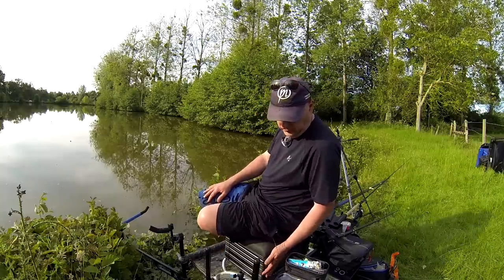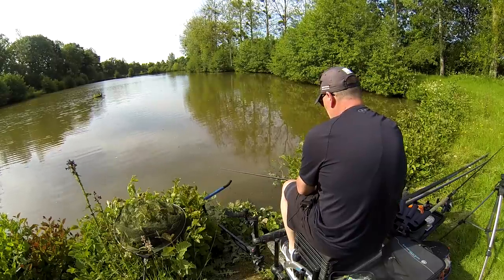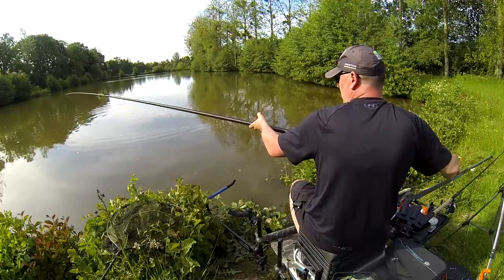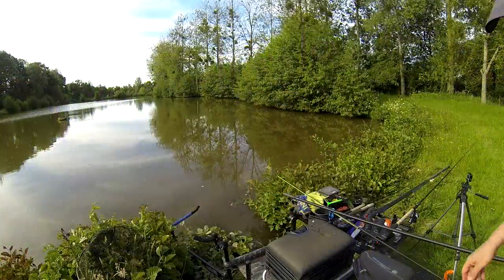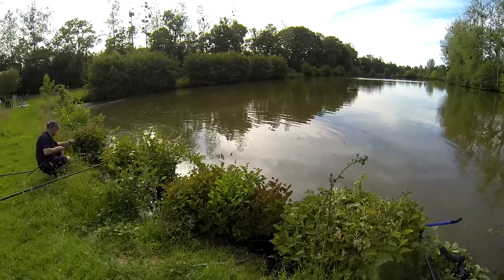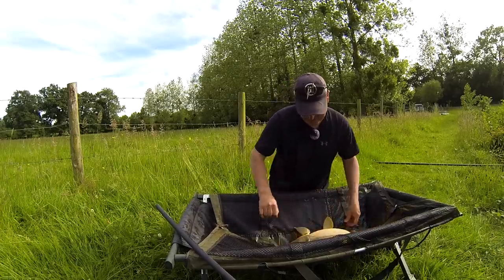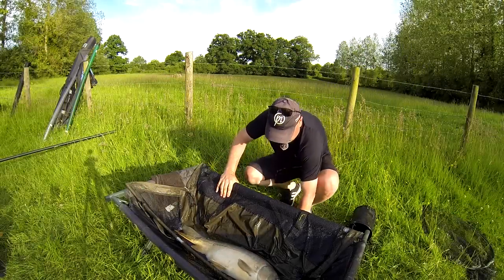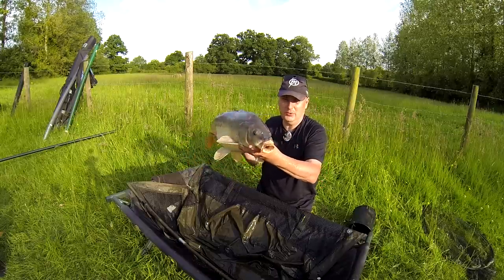🎥🎥 Pêche de bordure, très prés du bord ❗❗❗ 💪💪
Bonjour, les amis, encore un sympathique moment que je suis pas prêt d’oublié. Cette-fois, ci je vous propose de découvrir une pêche de la carpe de bordure, particulière et oui, attraper des carpes au coup à 30 cm du bord dans 40 cm d'eau.
Bon visionnage. Amitié Thierry

⏩ Vous pouvez retrouvez les produits que je teste sur le site de fish'nfeed

 ⏩  LIENS UTILES ⏩
★❗Mon Facebook★
⏩ LIENS UTILES ⏩
⏩  les liens YouTube :⏩
Je vous invite à découvrir ou à redécouvrir leurs vidéos.
⏩  Les magasins qui sont sérieux ou j’achète et je trouve les produits que je vous montre sur mes vidéos.

Merci aux auteurs de nous laisser l'autorisation de mettre cette musique sans aucun, droit d'auteur.